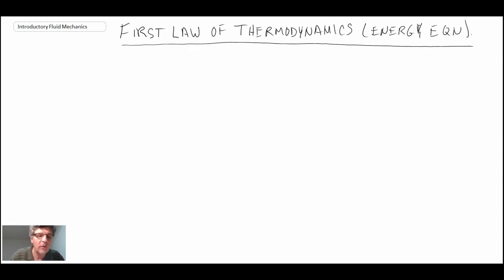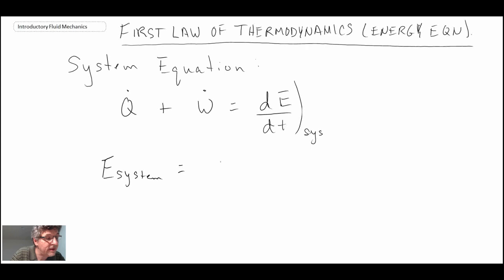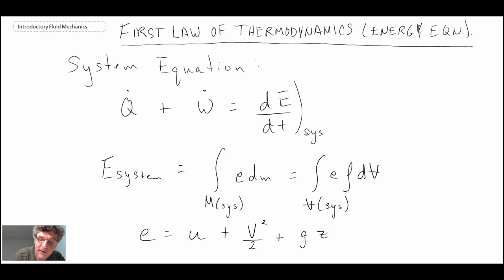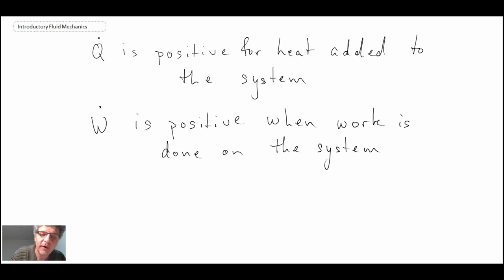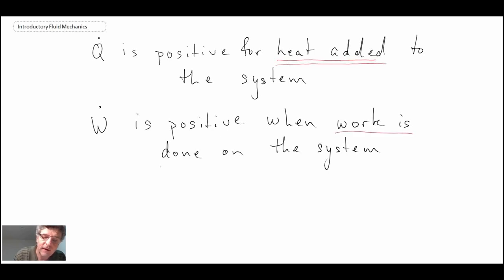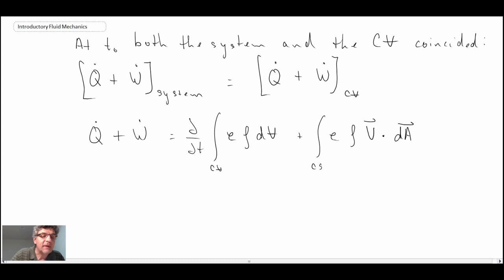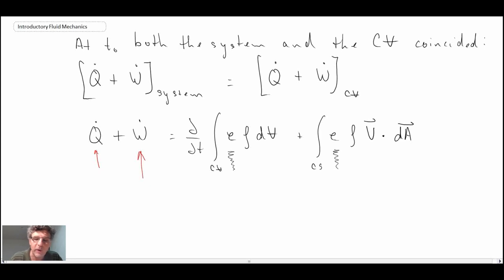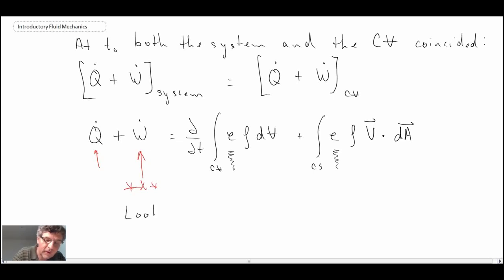Introductory Fluid Mechanics L10 p1 - Conservation of Energy - Control Volume Formulation